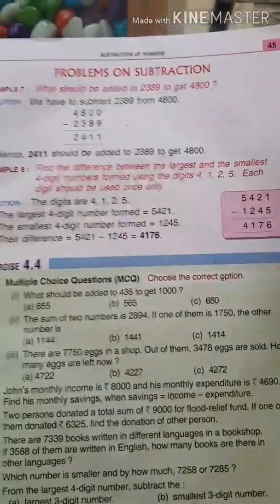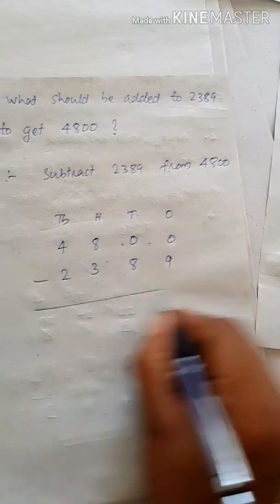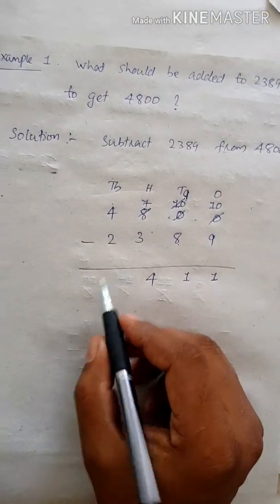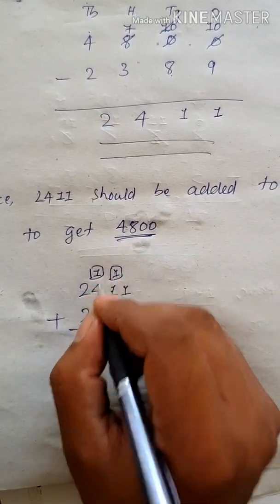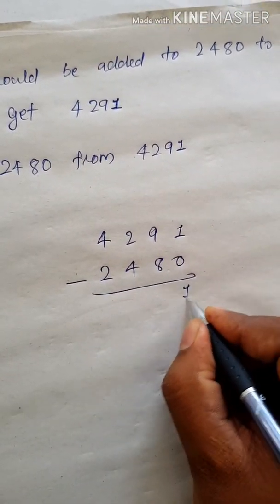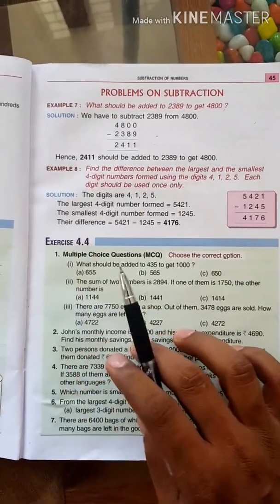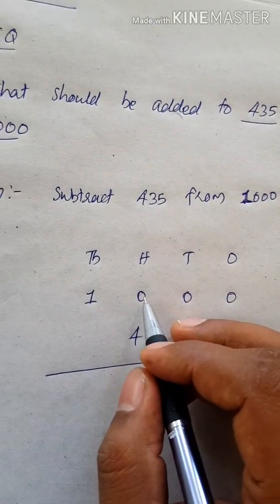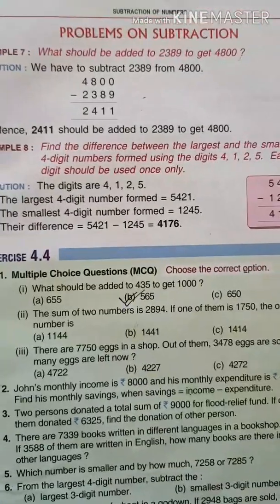Mathematics chapter -4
Subtraction of numbers (ex-4.4)